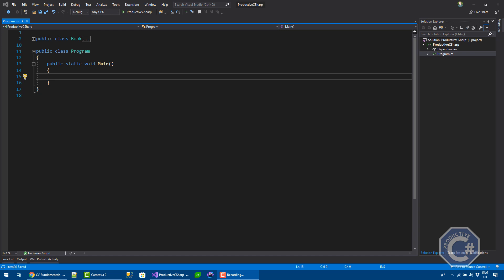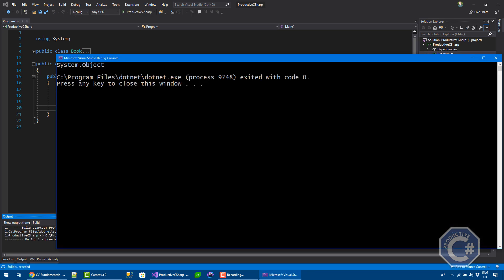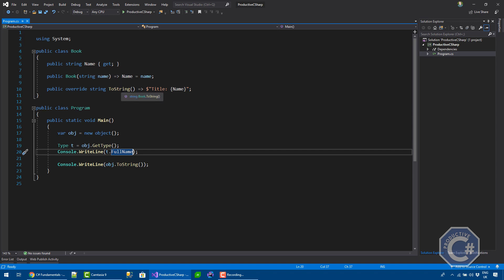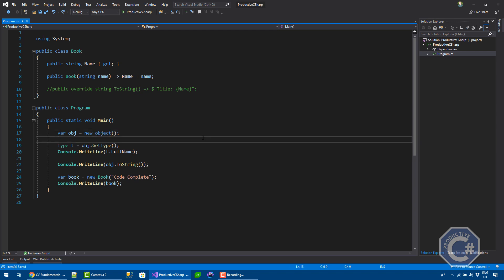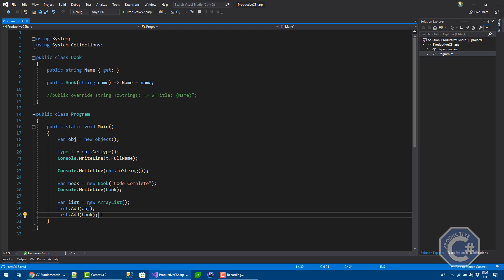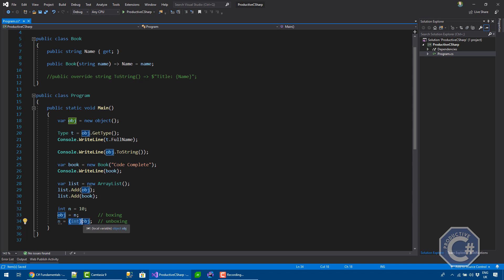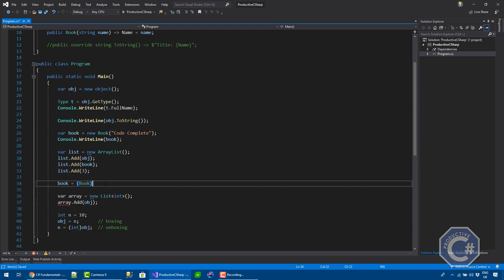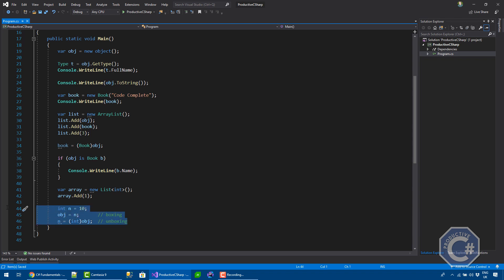System.Object in C# and .NET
Understand the object type in C# and how it works.

What to learn more about C#?